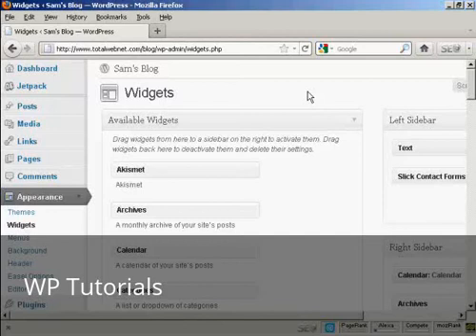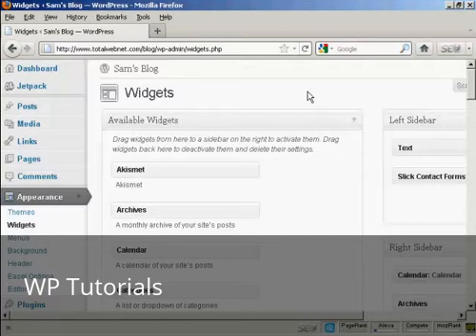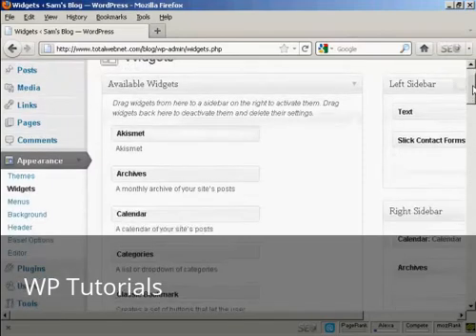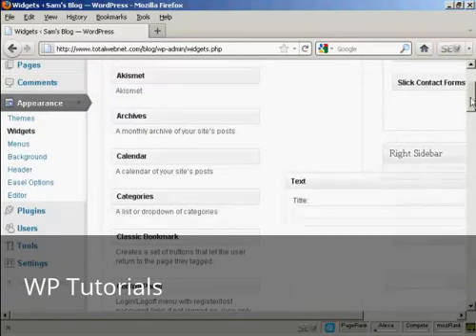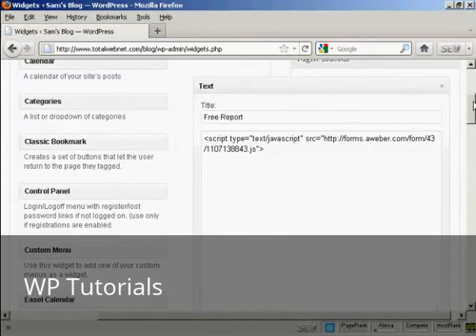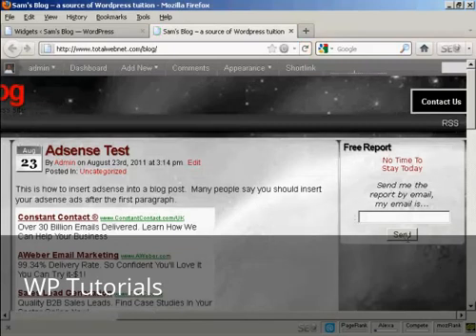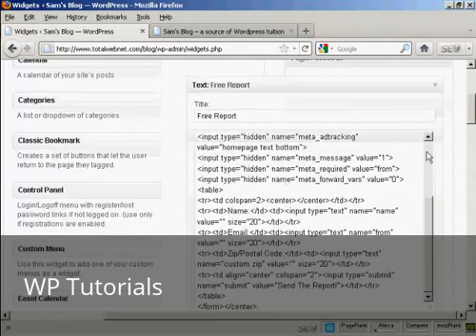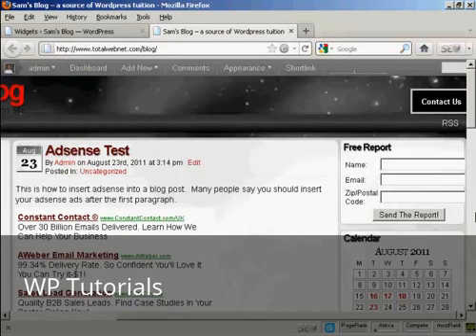Video 29 Insert an Aweber Form In The Sidebar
Learn how to insert an Aweber Form in the sidebar of your WordPress Blog.